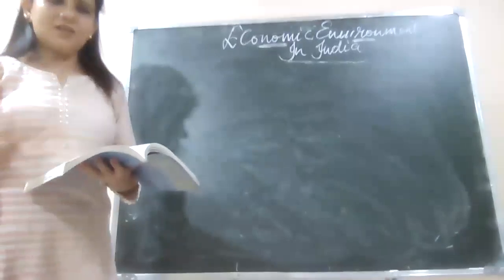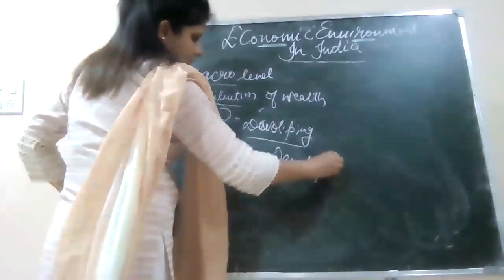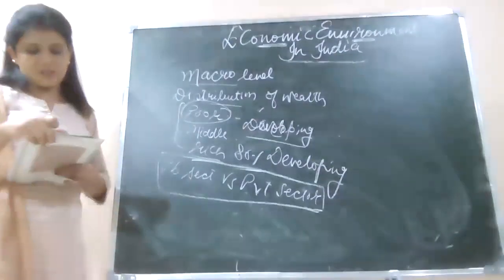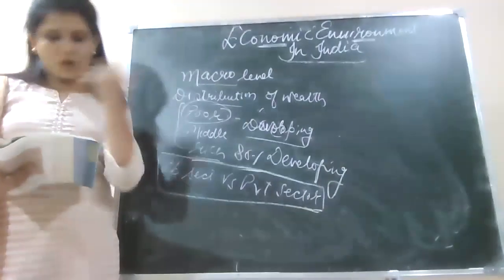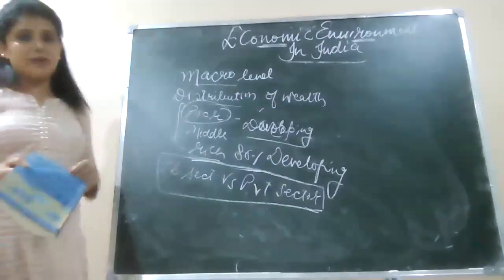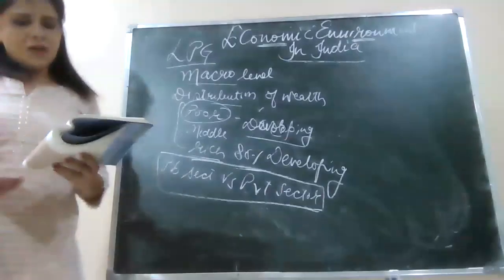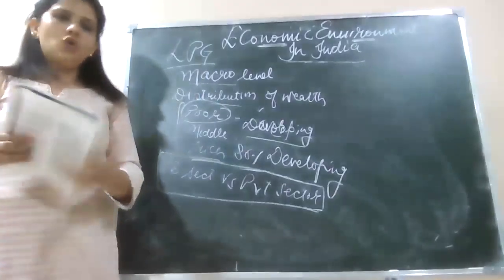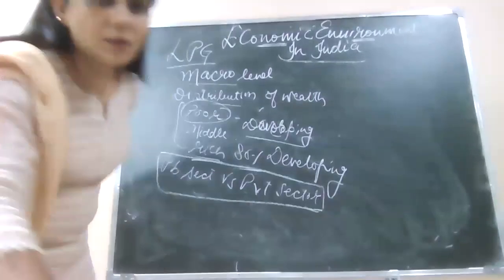5-06-21 BUSINESS STUDIES XII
ECONOMIC ENVIRONMENT IN INDIA